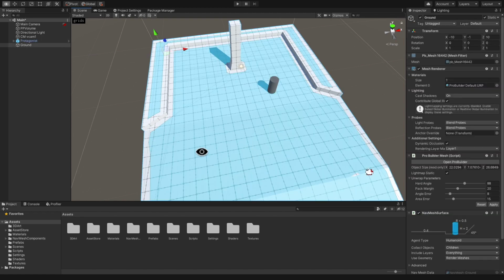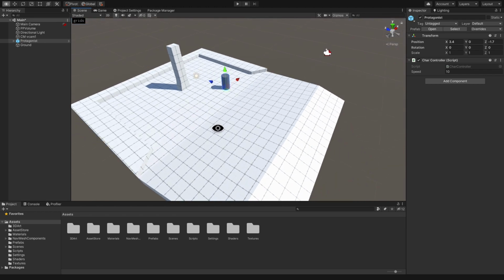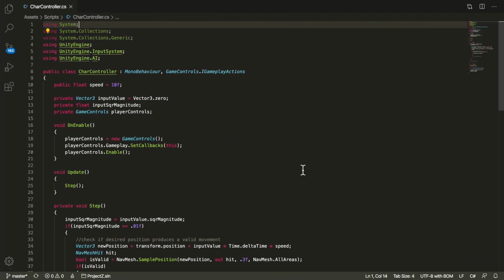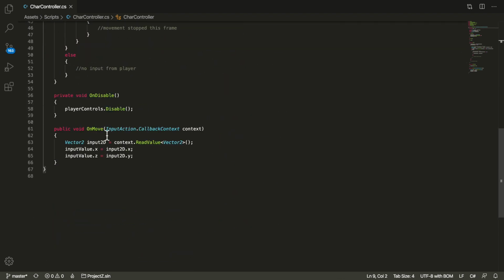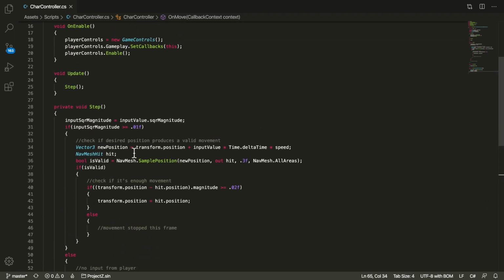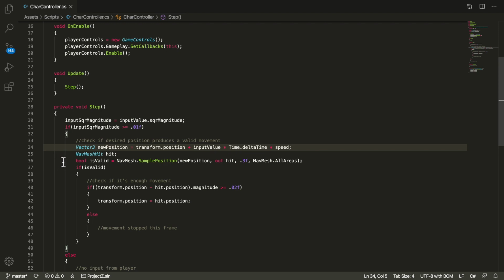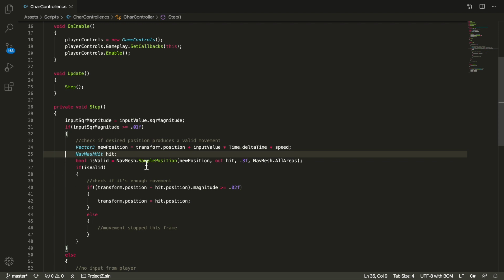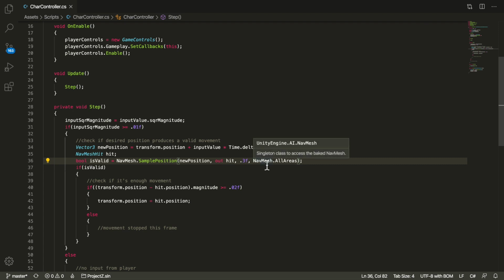Using NavMesh to create a character controller in Unity | Mini-tutorial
This is a small tip on how to use Unity's NavMesh to power a very simple character controller that doesn't rely on physics or on the NavMesh Agent, allowing for very stable movements even in complex layouts.

00:00 - Intro
01:43 - The script
04:21 - Demo

NOTE: This was never intended to be a complete solution and it still requires you to add control for animation, for jumps, acceleration, rotation, etc., but it can be useful as a base to quickly start a prototype or for a game jam.